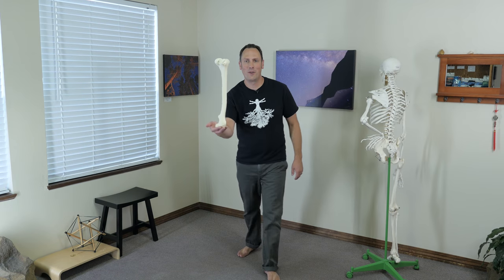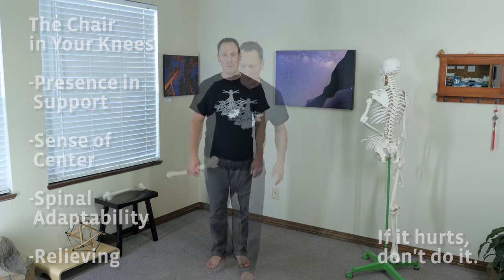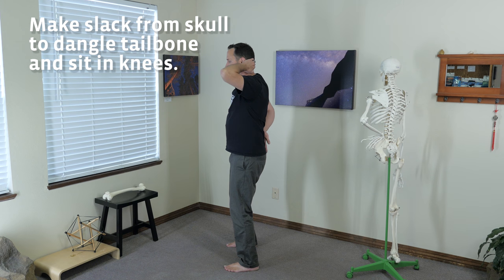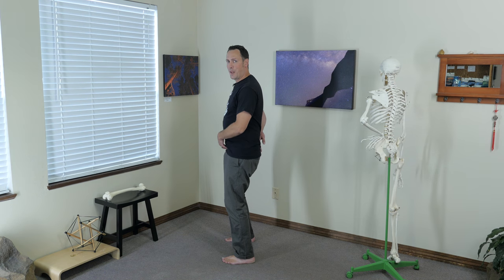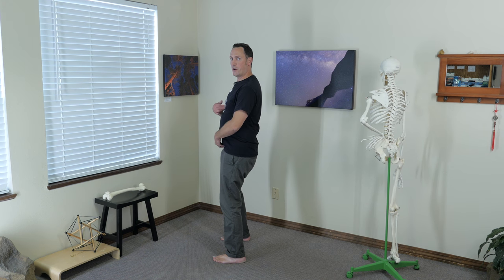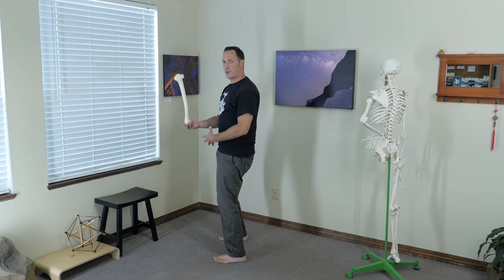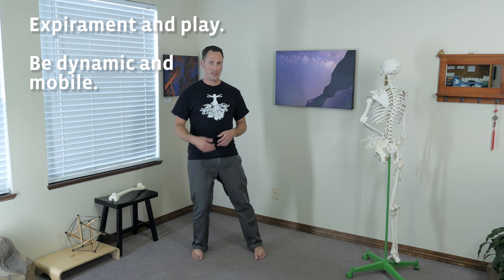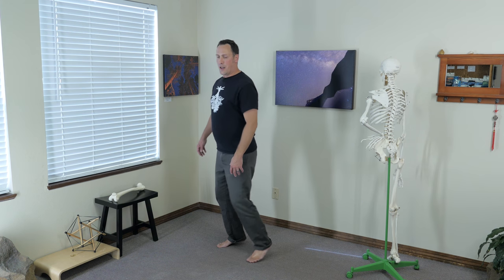Cubicle Kung Fu: The Chair in Your Knees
Inspired by Martial Arts and Myofascial Anatomy, the Chair in Your Knees is a favorite exercise useful for increasing stamina and comfort while standing at Sit-Stand desks, doing dishes, cooking, etc., in addition to helping:

-Cultivate presence in base of support (feet, legs, pelvis, spine, ribs).

-Cultivate awareness of center of gravity and balance.

-Increase strength and adaptability of the spine.

-Relieve low back, sacroiliac (SI joint), hip and leg pain.

Follow the video to learn the exercise.  Don't force it or try to power through frustration.  If you get fatigued or experience pain, stop the exercise and wait until you're refreshed to try it again.  It becomes easier with repetition and I'm excited for you to feel the benefits of your practice.  If it hurts don't do it.

Please share any questions or comments if you have them.

Be well,

Aaron Gustafson LMT, CAMT II